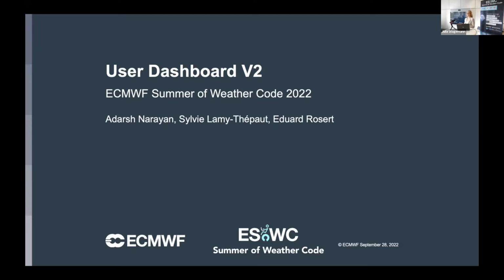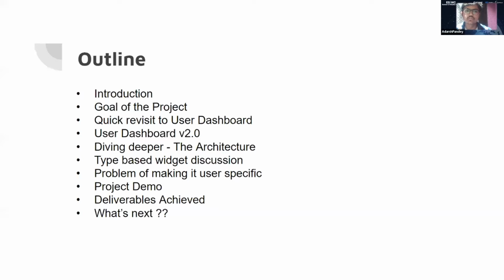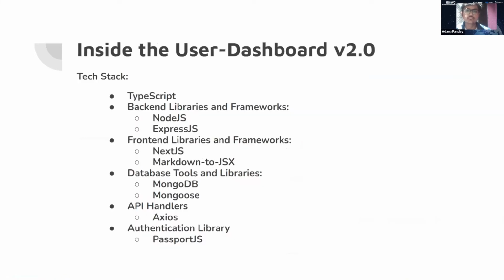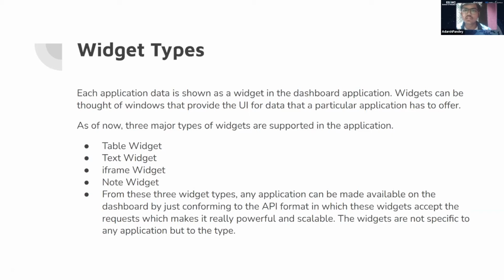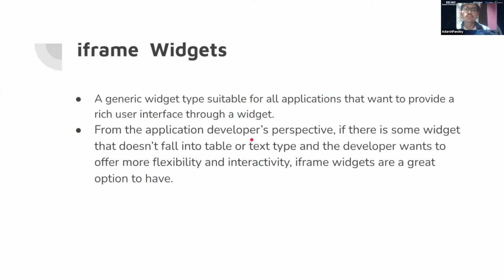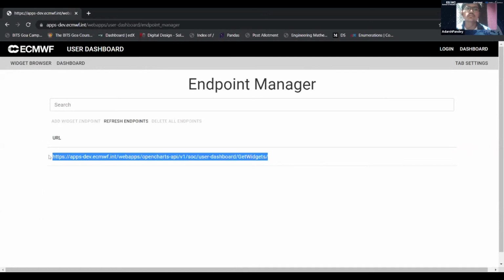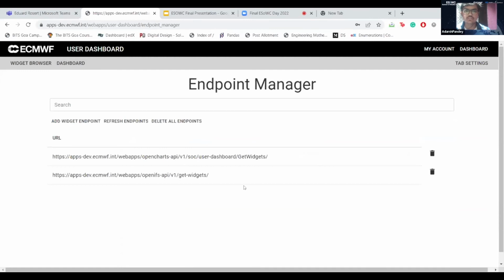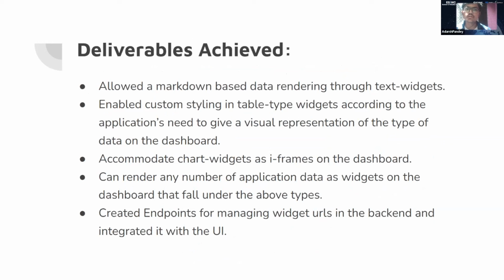ECMWF User Dashboard - ESoWC 2022 Final Presentation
ECMWF as an organization provides a variety of applications but there is no central dashboard to get a global overview of the information from the user’s favorite app.

The aim of this project is to move forward the existing user dashboard prototype closer to operations by building on the already existing functionalities.

The current state of the project offers a central dashboard to add different widgets to it.

The plan is to move forward with integration from the individual apps using a simple discoverable widget-api comparable to GetCapabilities for OGC Web Services, to add the widgets from the individual applications as well.